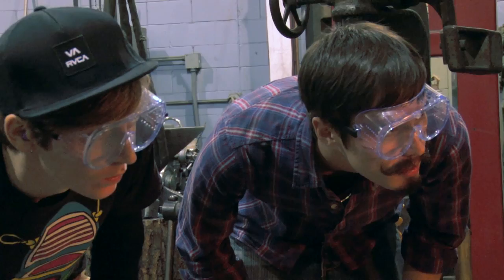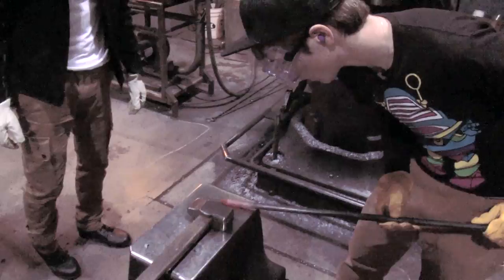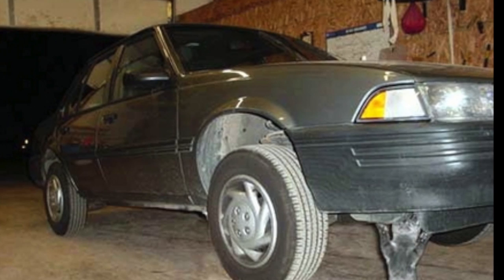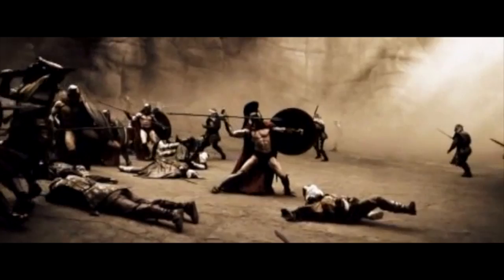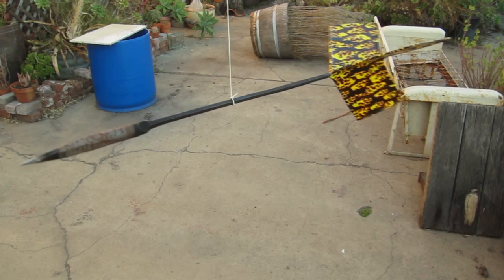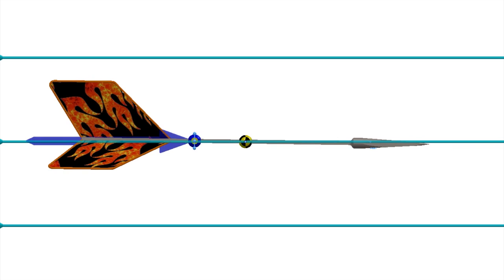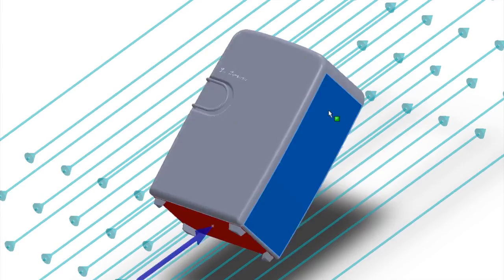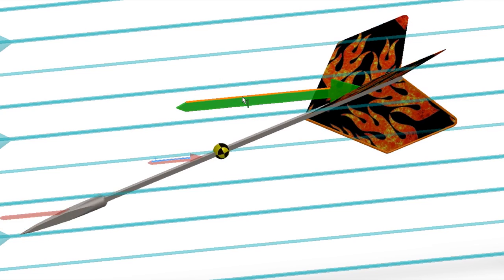Making Steel Darts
Full length version, more than twice the engineering!